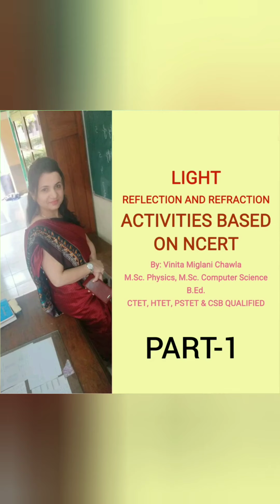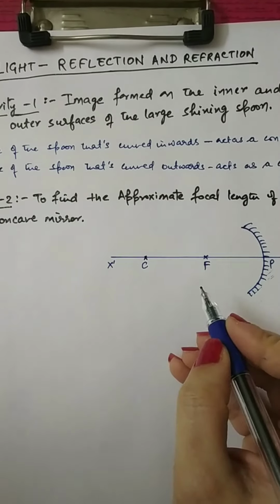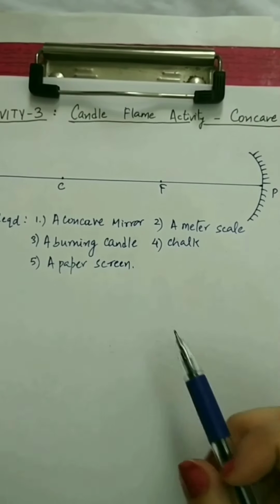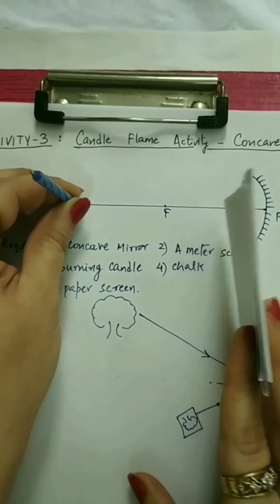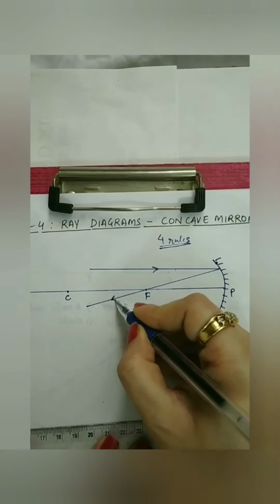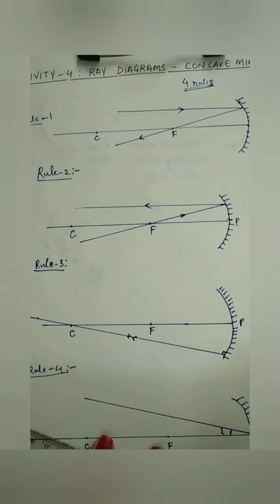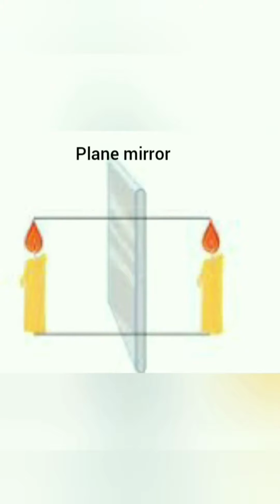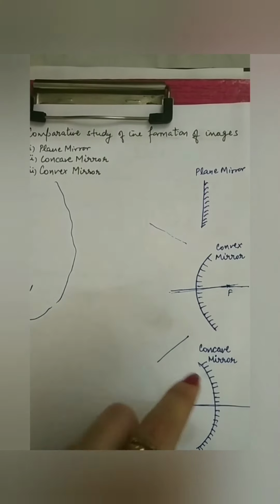Activities- Light- Reflection and Refraction-Class 10 Part-1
Activities-10.1 to 10.6 of NCERT Covered